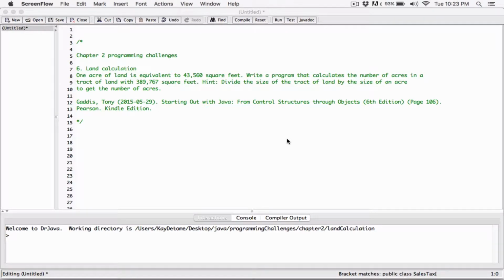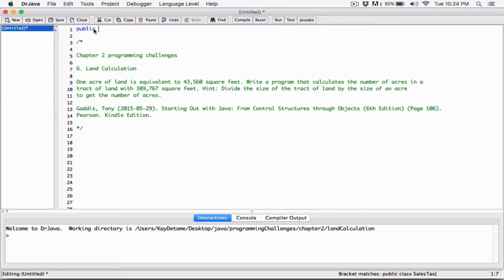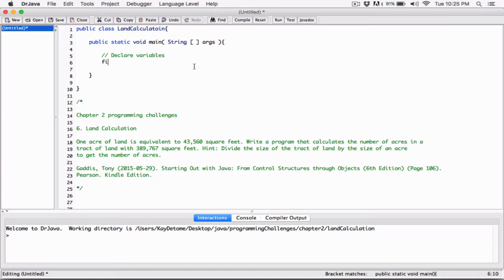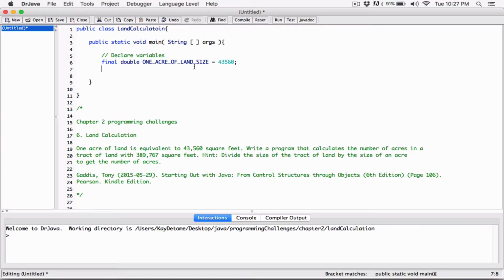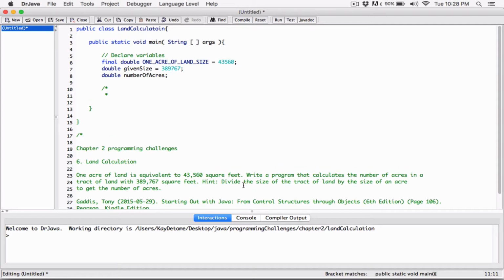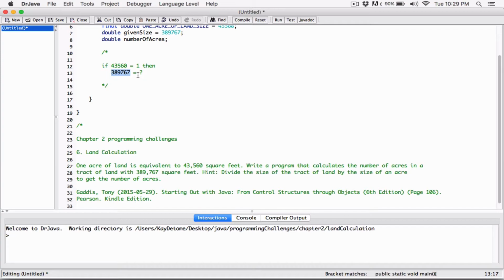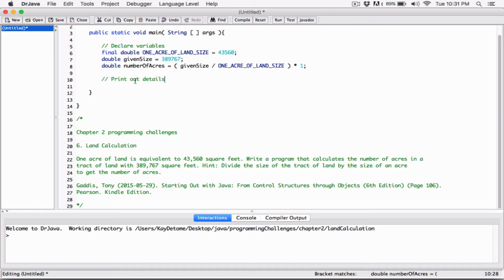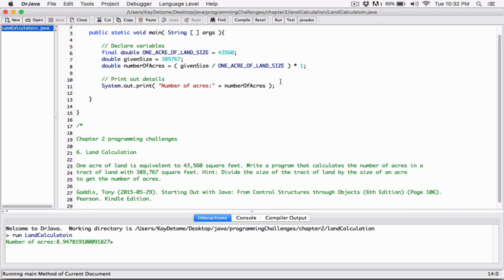2.6. Land Calculation - Java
Chapter 2
Programming Challenges

6. Land Calculation

One acre of land is equivalent to 43,560 square feet. Write a program that calculates the number of acres in a tract of land with 389,767 square feet. Hint: Divide the size of the tract of land by the size of an acre to get the number of acres.

Gaddis, Tony (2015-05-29). Starting Out with Java: From Control Structures through Objects (6th Edition) (Page 106). Pearson. Kindle Edition.

Thanks 😊